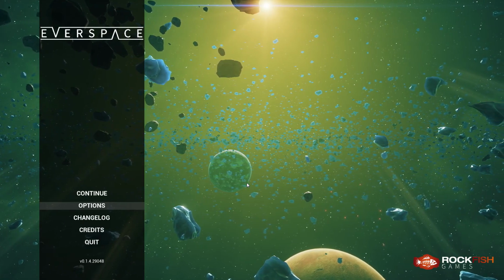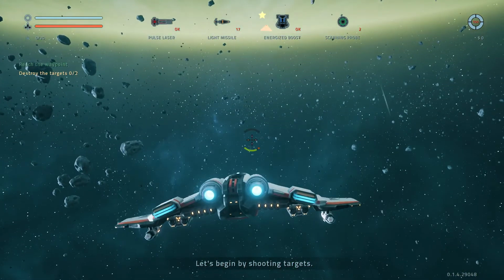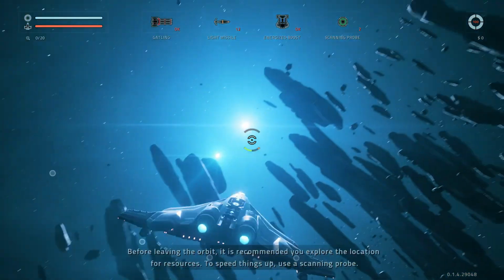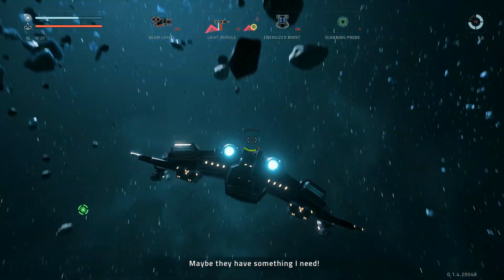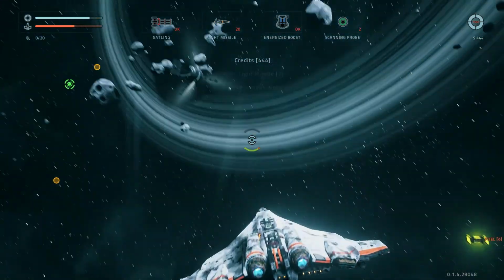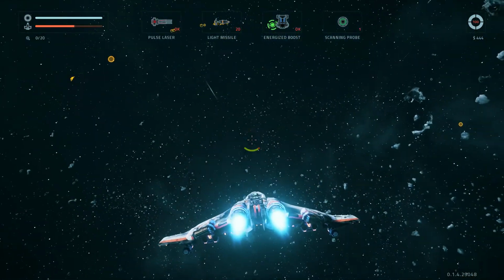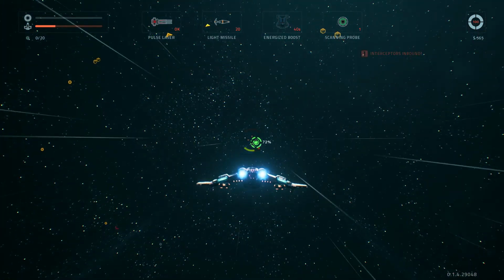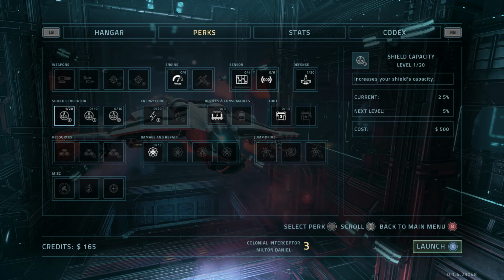First Impressions: Everspace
My first 20-odd minutes of playing Everspace, raw with no prep!

So far really enjoying the game, the genres of space-flight and rogue-likes and makes them kiss. Passionately.

You should check it out!